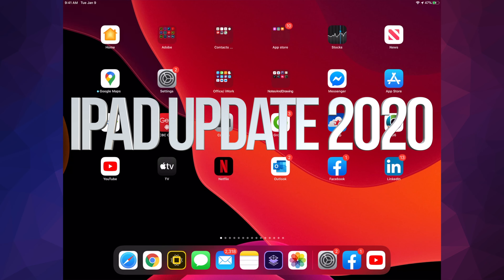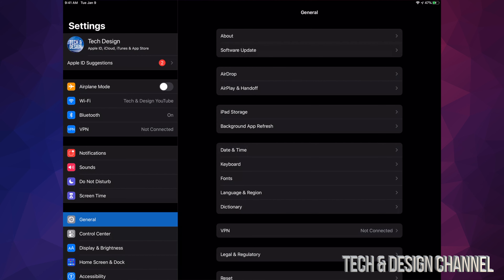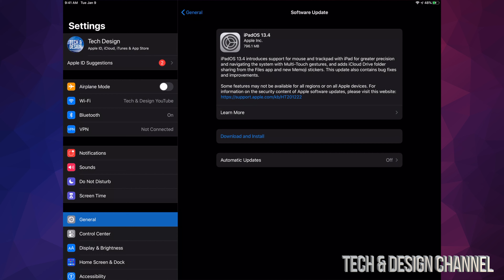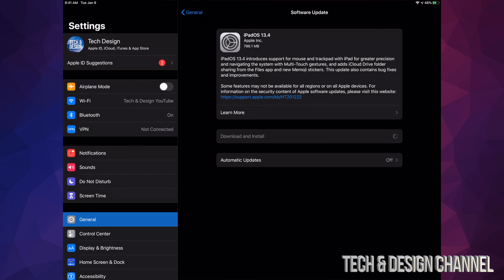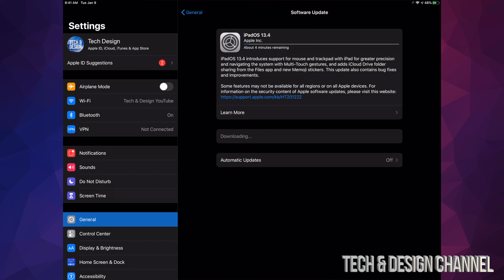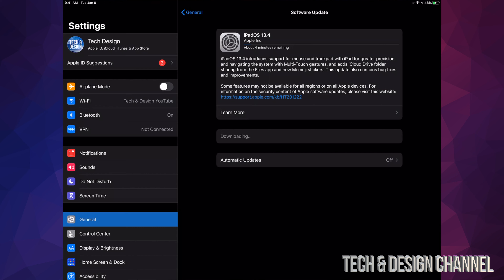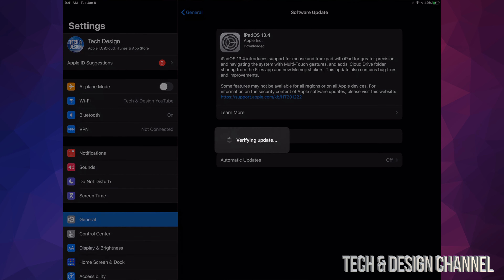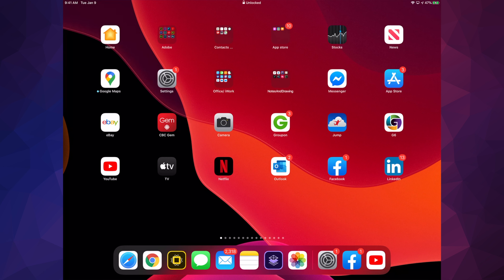How to Update iPad in 2020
Update iPad to the latest ipados